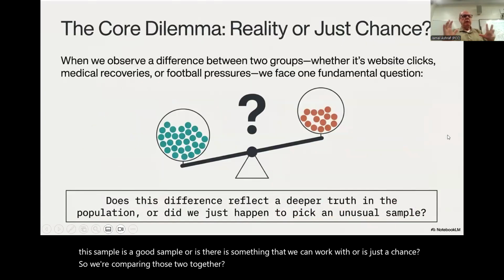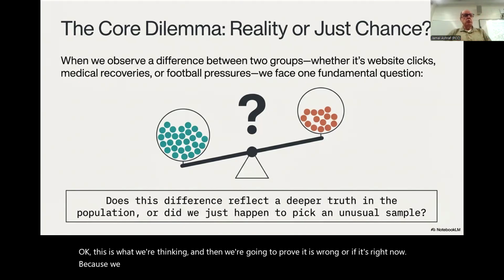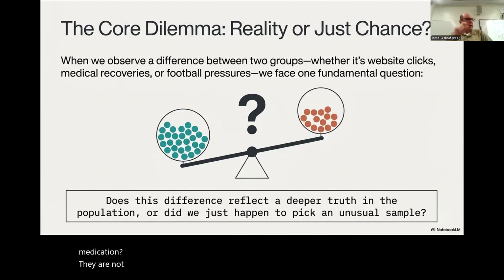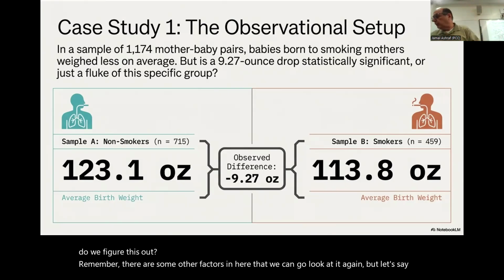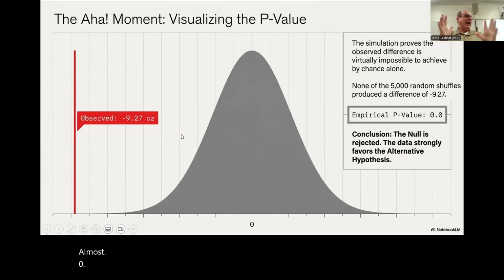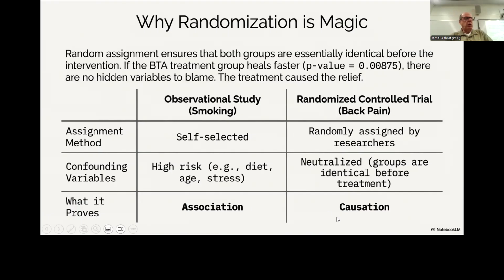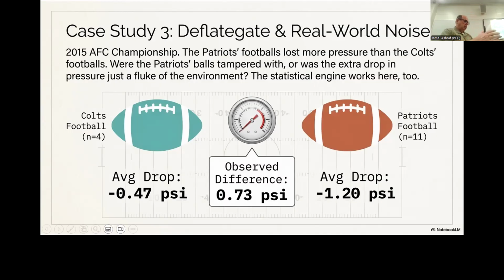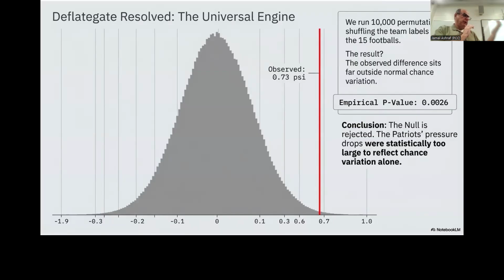Chapter 12 Comparing Two Samples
Data8 Computational and Inferential Thinking: The Foundations of Data Science ChpATER 12